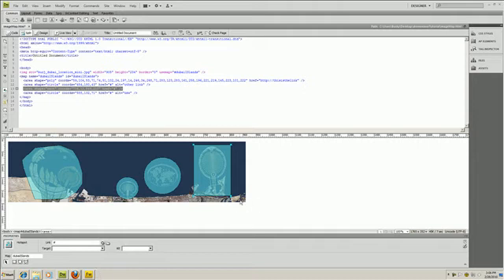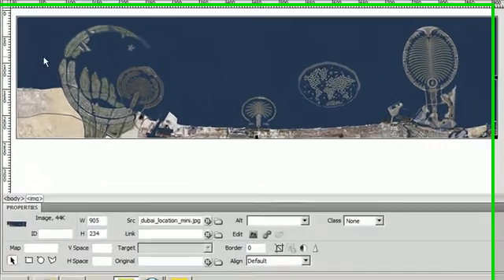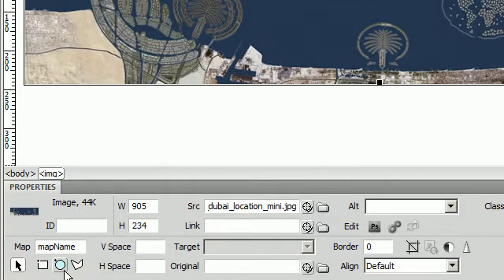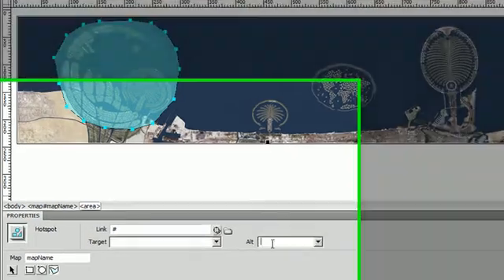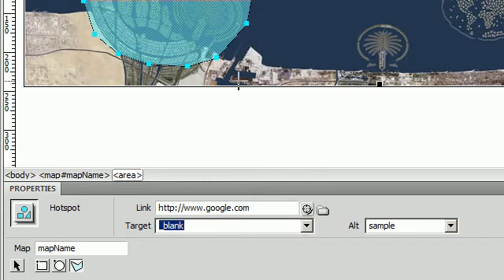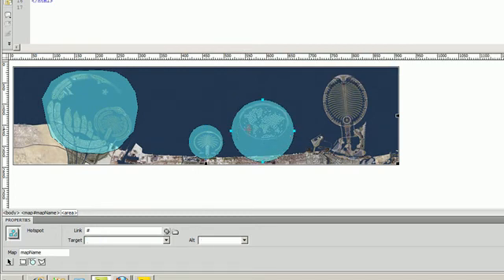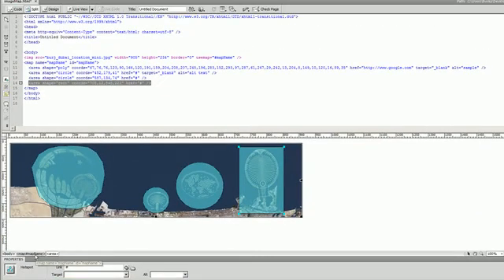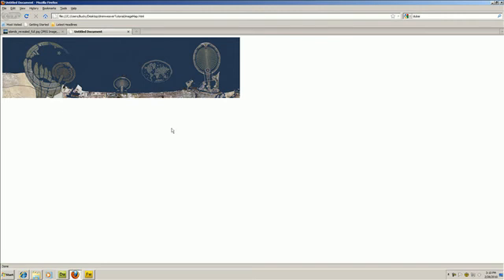Dreamweaver CS4 Tutorial - 9 - Image Hotspots